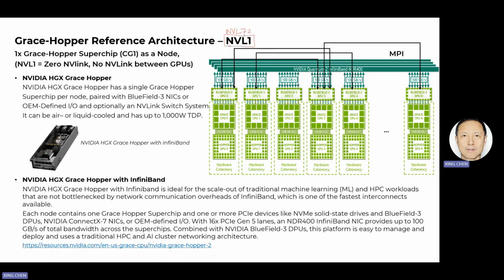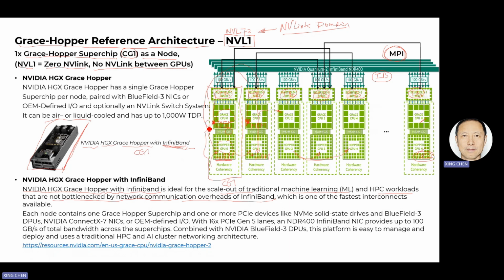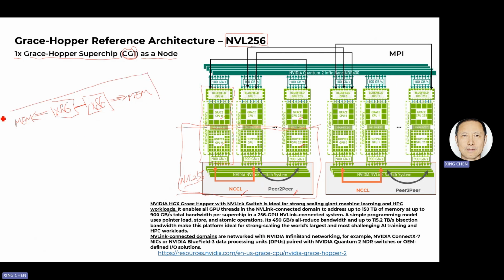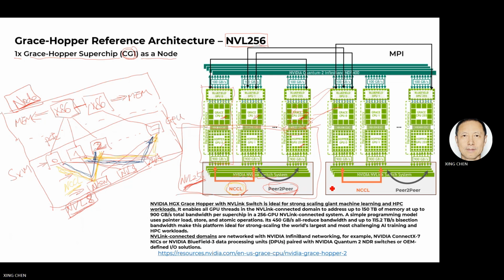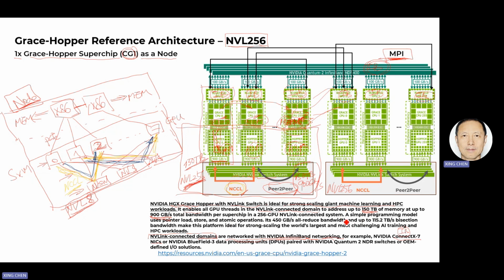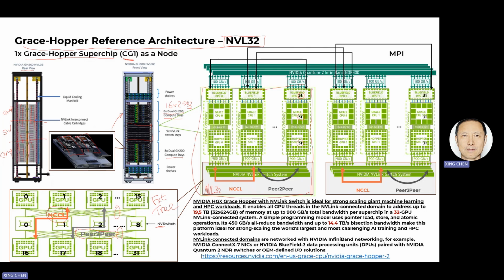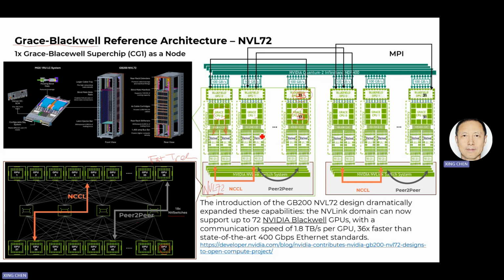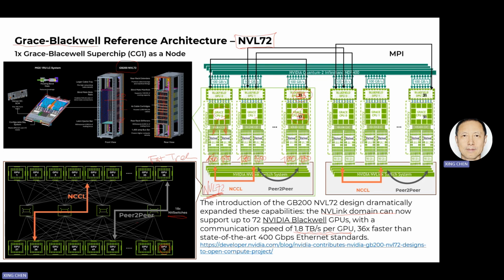(6-1) Programmers View of GPU Computing and Programming Model Section6 Part1 MNNVL